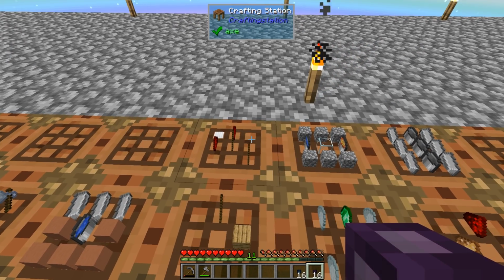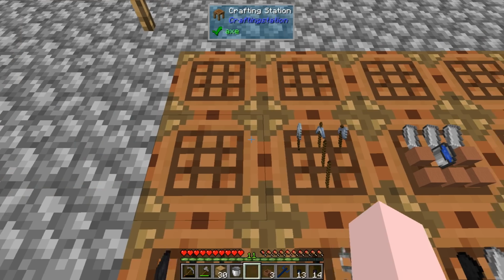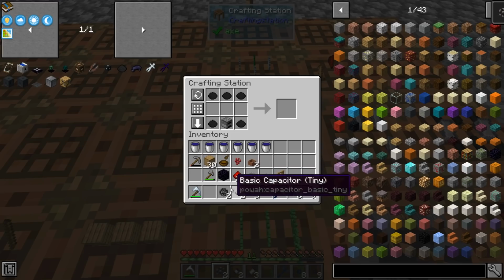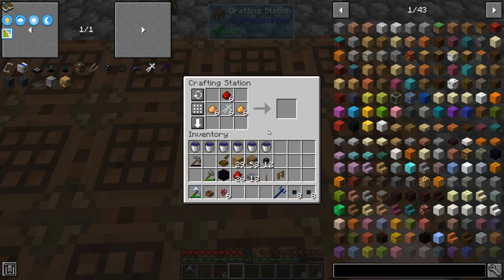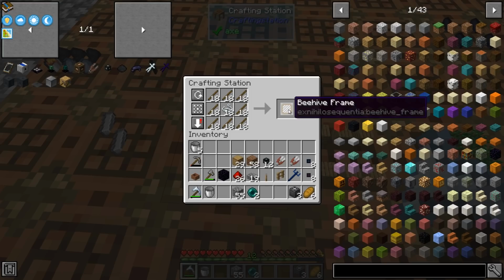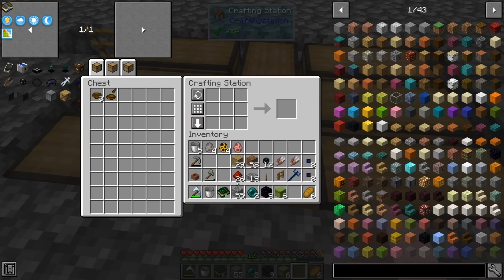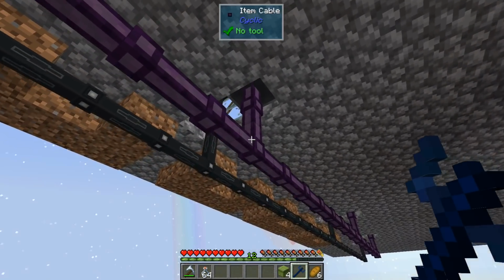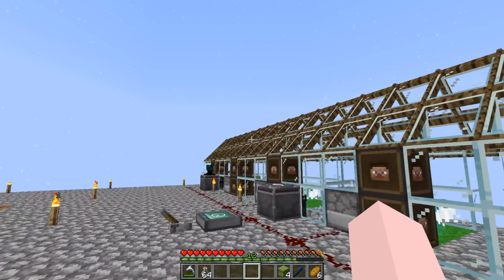02: Sky Bees - out of date - version 150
How to make bees and automate the collecting and processing of combs.

Cyclic: Cables (piping), Botany Pots, Mycelium, Semi-Automate Obsidian and Soul Sand, Water Logging, Mystical Fertilizer, Osmium Paxel, Creepy Doll, Powah: Basic Furnator, Centrifuge, Collector, Hives, Player Filter, Bees